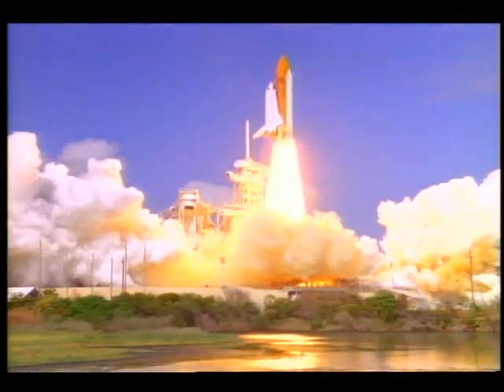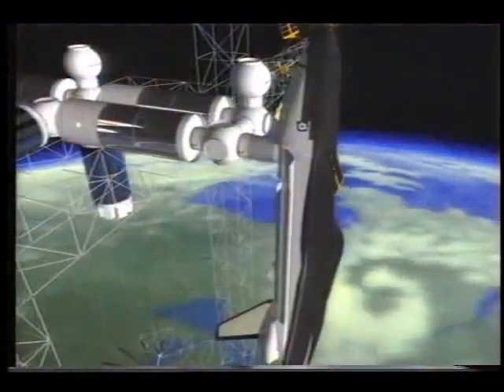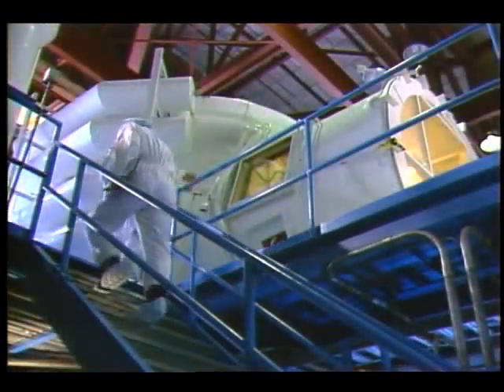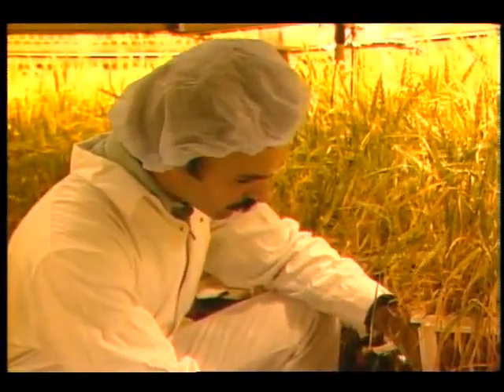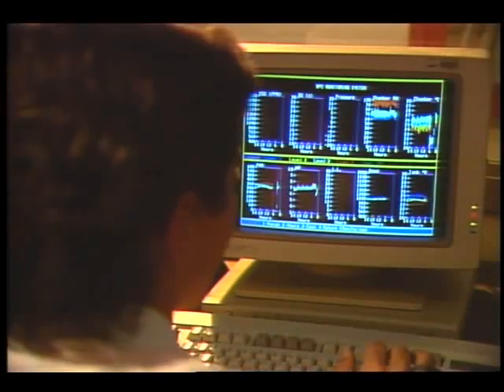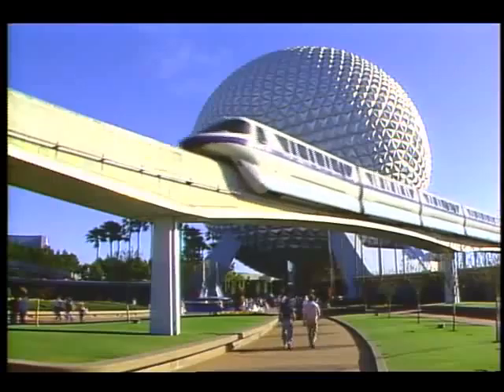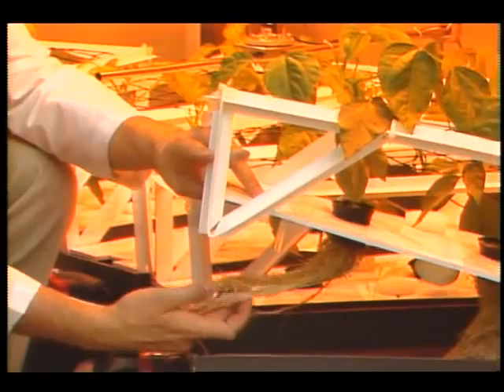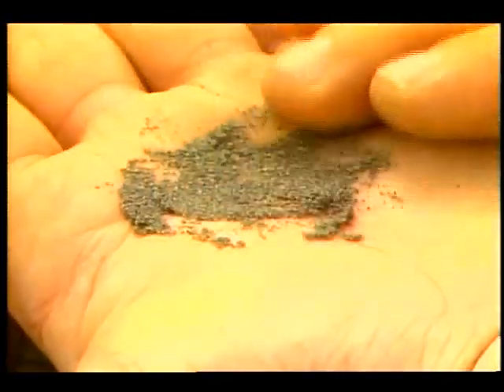Supporting Life in Space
This videotape examines NASA research regarding the growing of plants for food during long-duration space travel. The primary focus is on the Controlled Ecological Life Support System (CELLS).